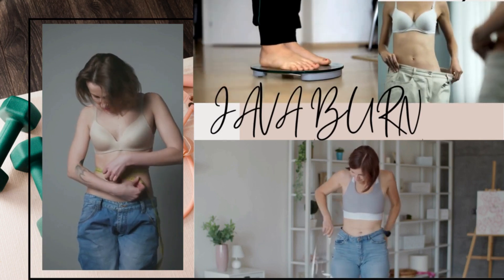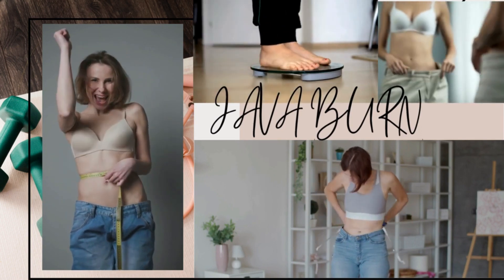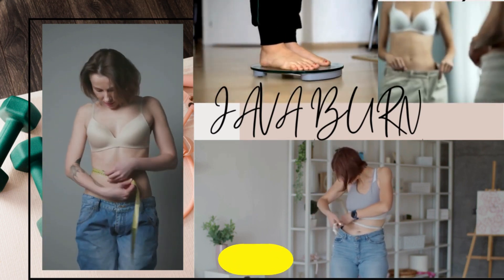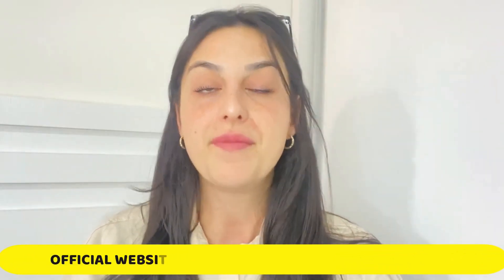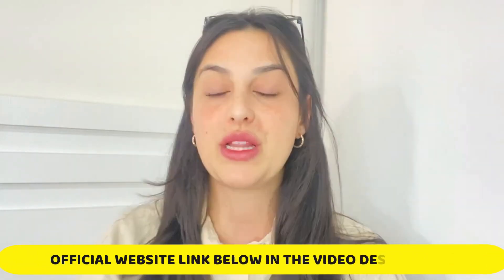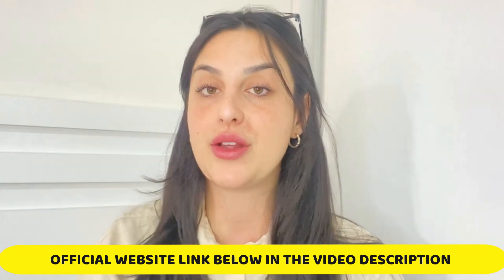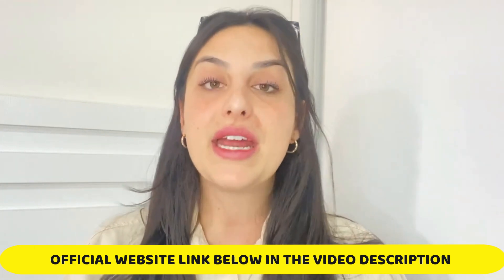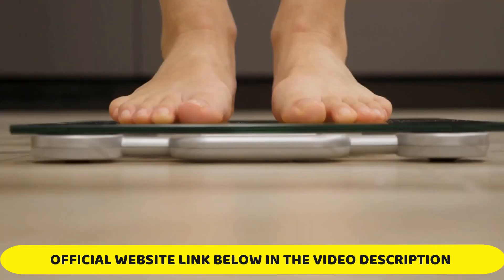JAVA BURN REVIEW - ⚠️((SEE URGENT !!))⚠️ - Does Java Burn Lose Weight Fast? Java Burn Review 2024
The Supplement Java burn is a natural supplement differentiated in the market, as you are free from slimming capsules. He acts in the coffee.
The Supplement Java burn is a product designed to speed up our metabolism, give you more energy and energy in your day to day and best of all, lose weight quickly and healthy. It is a natural, gluten-free, vegan product that only provides health benefits.

And how should this product be used? You buy a kit that comes with 30 sachets. Each sachet is placed with your breakfast. That's right, the results are better when used for breakfast. A very common question, but it doesn't change the taste of coffee? No, it's tasteless, it doesn't change the taste of your coffee at all.

The manufacturer asks that java burn be used every day in the morning, for at least 90 days and the ideal time is 6 months for lasting and effective results.

This product can be consumed by both men and women and is the darling of the moment, it is being widely publicized on the internet, due to the wonderful results it has been bringing in terms of weight loss, energy and disposition.
Java Burn Review - Java Burn Reviews

The product is produced, tested and approved by the best bodies in the USA, FDA and GMP. And best of all, it has a 60-day warranty, no bureaucracy. If you are not satisfied, you can ask for your money back.